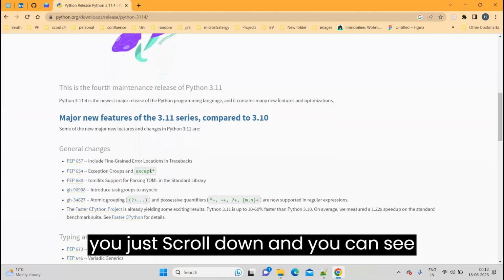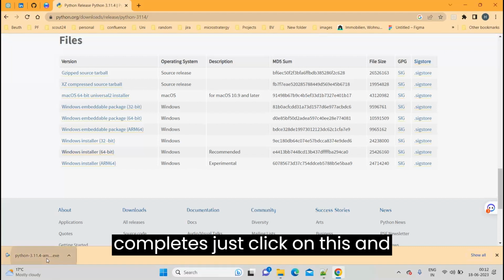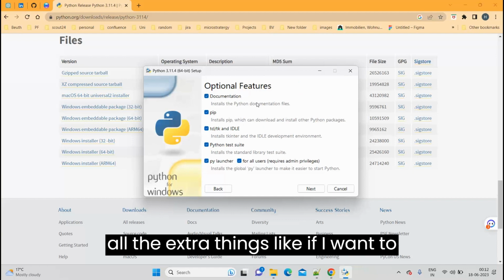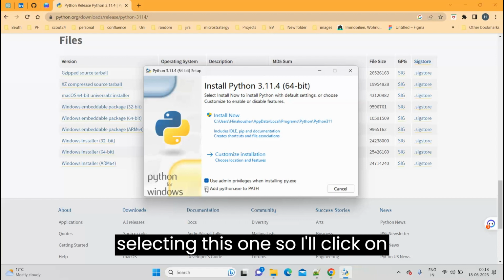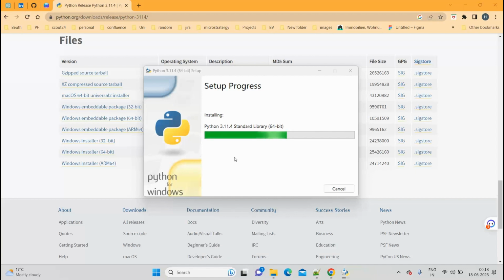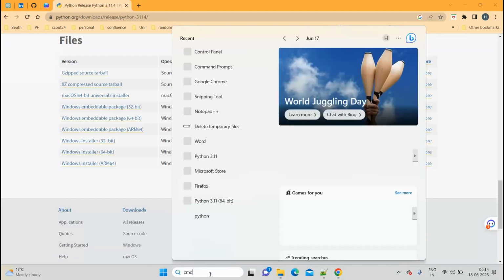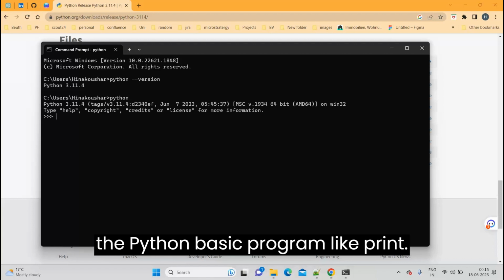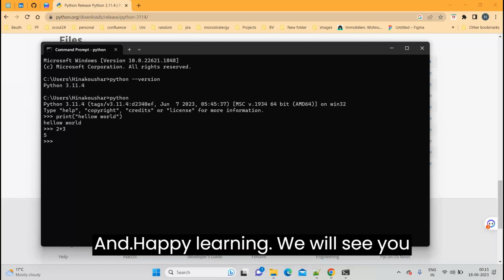How to install Python 3.11.4 on Windows 11 in 2023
Join me in this tutorial as we explore the step-by-step process of downloading and installing Python 3.11.4 on Windows 11. Additionally, I will guide you through setting up the necessary environment variables and ensuring the successful installation of Python. To put our newly installed Python to the test, we'll run a sample Python code. Get ready to embark on this Python installation and execution journey with me!, Happy Learning coding enthusiasts!!